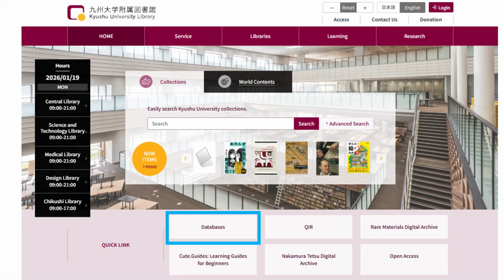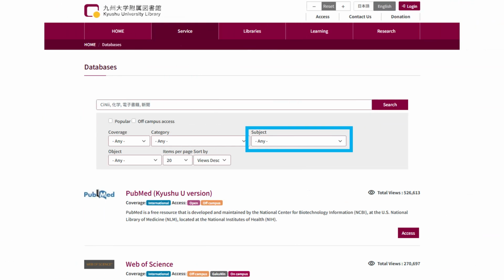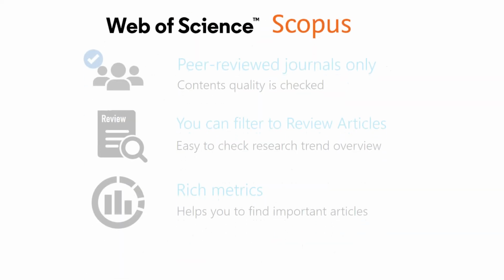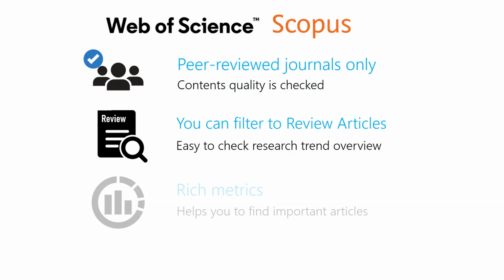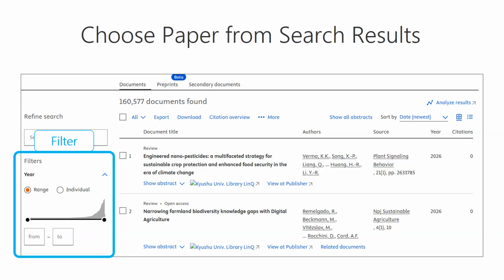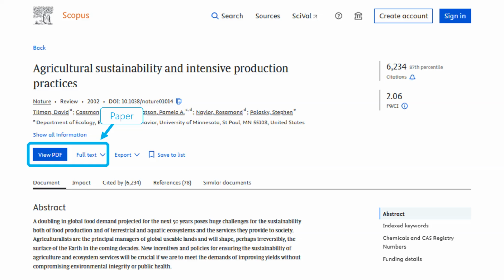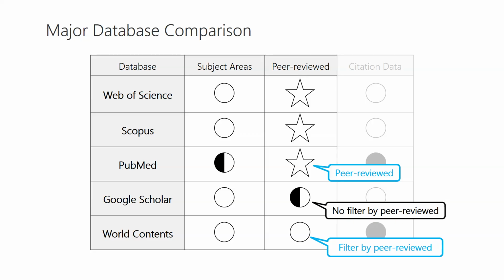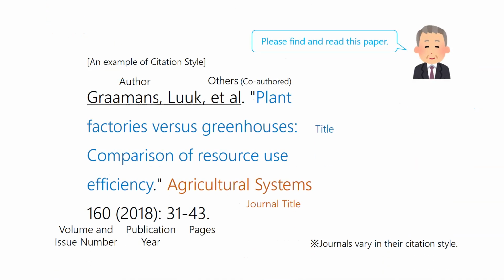Find Academic Papers : Basic Usage of Web of Science & Scopus